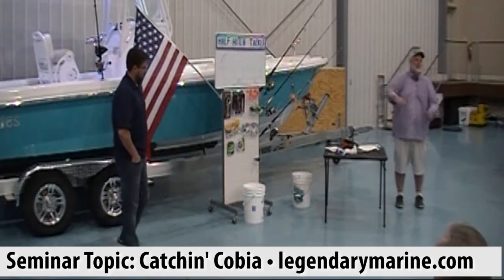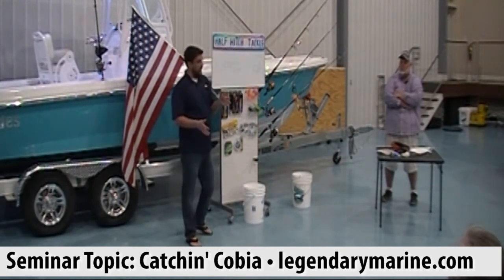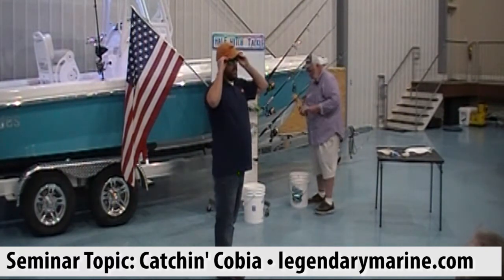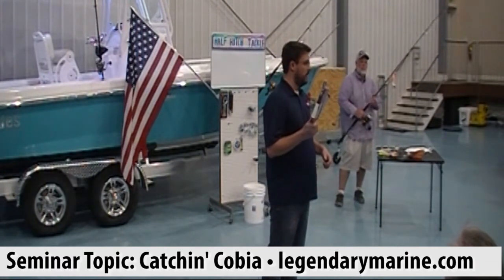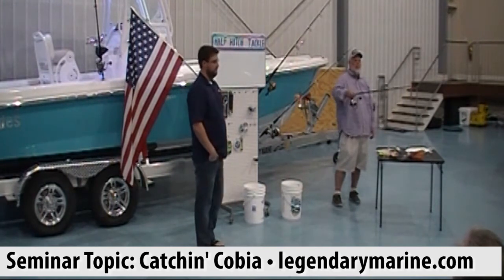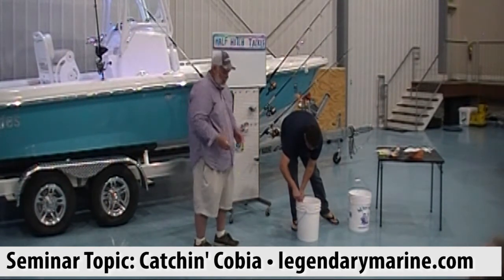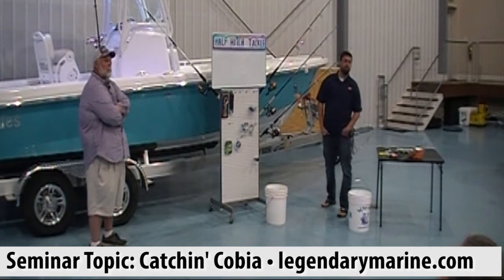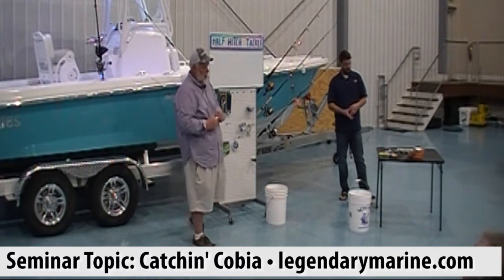Gulf Coast's Sportsman Seminar Series: Catchin' Cobia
Legendary Marine, Half Hitch and Tow BoatU.S.

In 2016, on the first Tuesday of each month, from 6 - 8 pm, you're invited to join Legendary Marine, Half Hitch and Tow Boat US at Legendary Marine in Destin, FL, to learn from the professionals in a fun and educational seminar on top sportsman seasonal topics!

Come eat and drink and learn from the local industry experts with the best tips to maximize your fishing and sporting activities!

April 5
Bay fishing

May 3
King Mack

June 7
Snapper,Grouper,
Amberjack

July 5
Wahoo/Dolphin

August 2
Pier Fishing

September 6
Blackfin Tuna

October 4
Flounder

November 1
Winter Bay Fishing

Legendary Marine Showroom, Destin, FL
(Foot of the Mid Bay Bridge, Next to Destin Middle School)